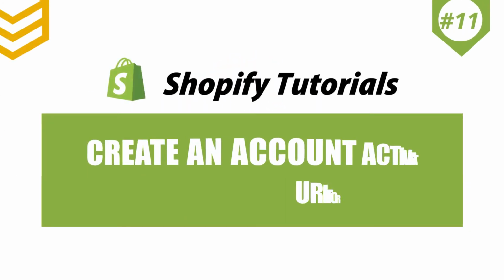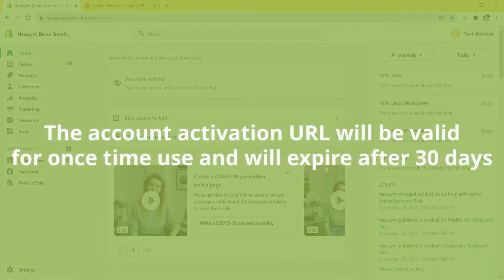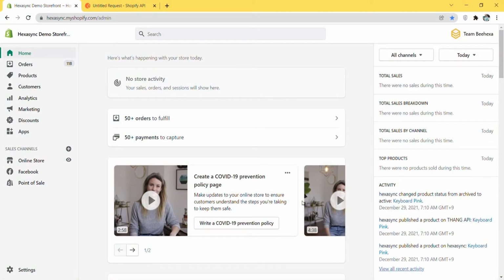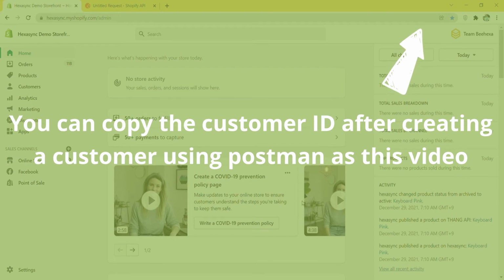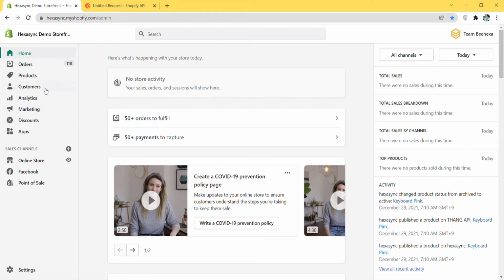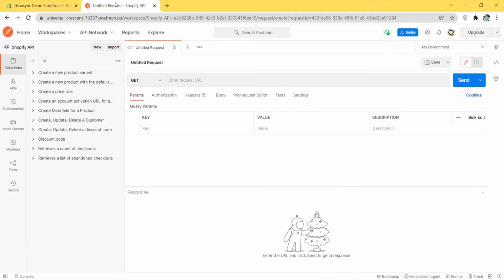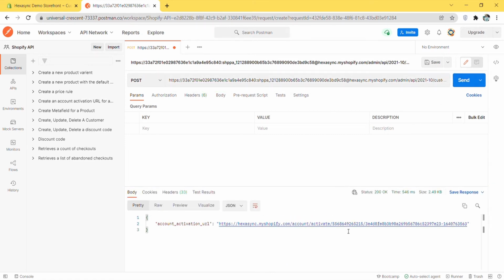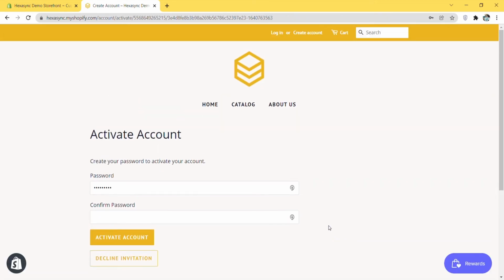Shopify API | Lesson #11: Create An Account Activation URL For A Disabled Customer Using Postman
In this episode, we will show you how to create an account activation URL for a disabled customer using Postman. This video is part of our Shopify Tutorials Playlist. Beehexa hopes you can save your time in learning and working with the Shopify system.

Video timeline:

0:00 - 0:23: Overview
0:23 - 1:00: Get the customer ID
1:00 - 1:29: Create An Account Activation URL For A Disabled Customer
1:29 - 1:55: Outro

Shopify is an e-commerce platform that allows you to create an online shopping website with shopping cart and checkout features, order processing, and multi-channel sales, all integrated with Shopify.
There are also many other features such as SEO support, product upload, sales performance statistics & measurement, and thousands of apps that integrate different features.
If you want to learn more about Shopify, we hope you will check out the website below. Includes demo videos for Shopify ERP integration goal to save you time and increase business performance.

We have implemented some data integration products for connecting Shopify with Erp, Accounting, CRM applications, please take a look if you have time: